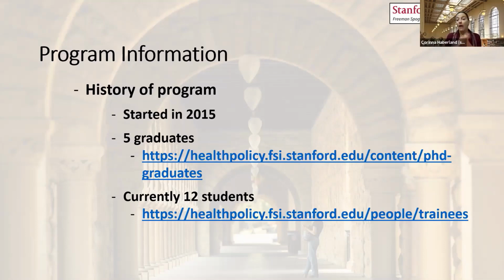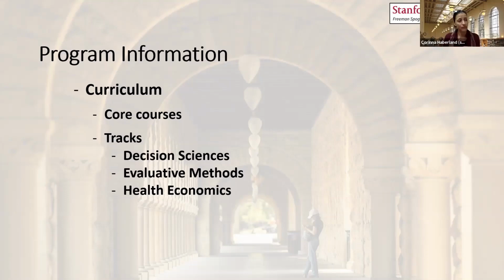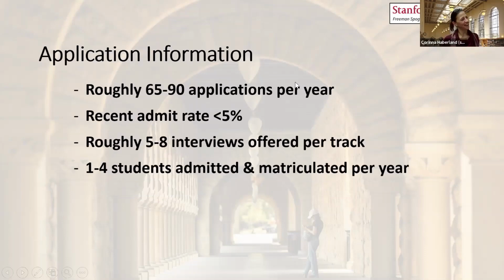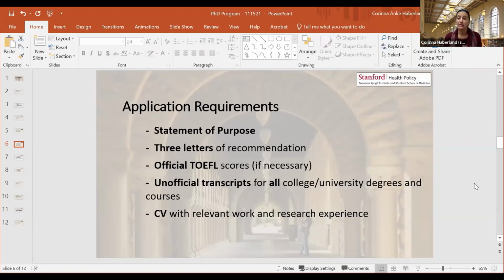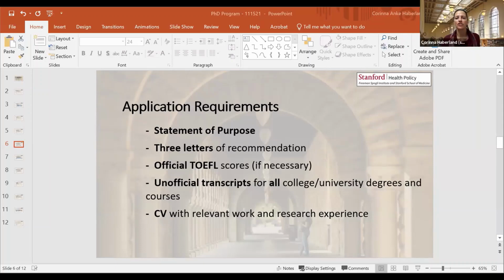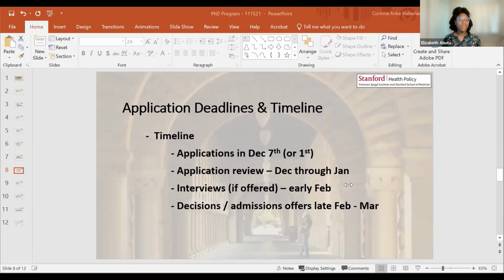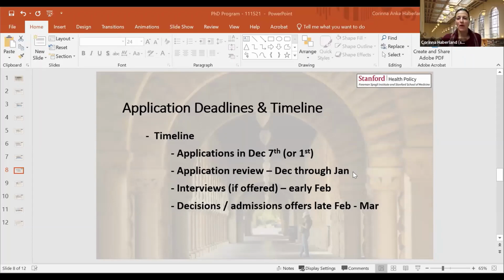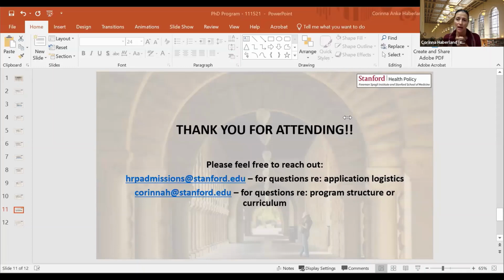PhD Application Process Explained